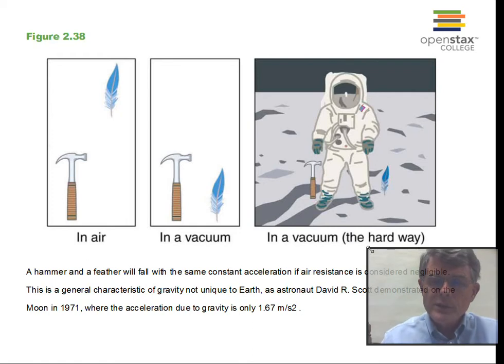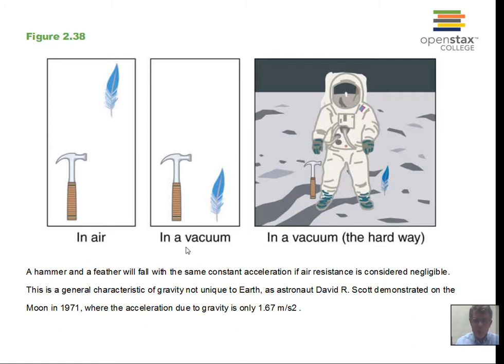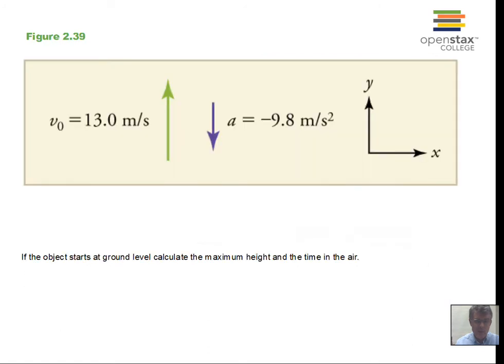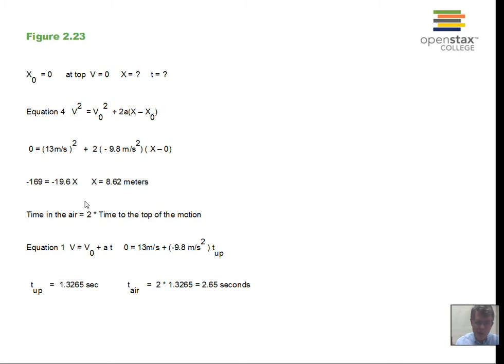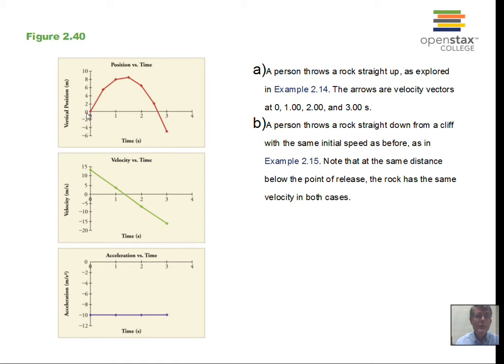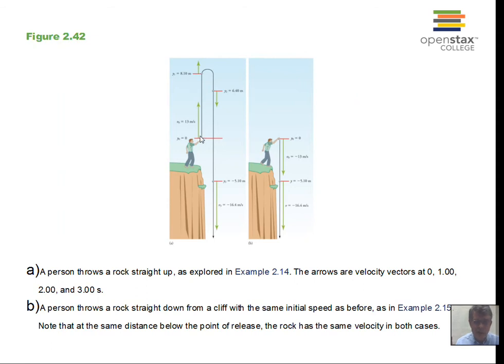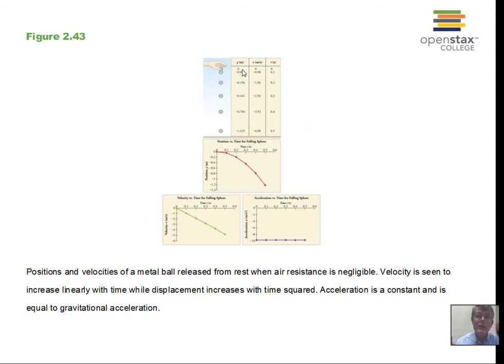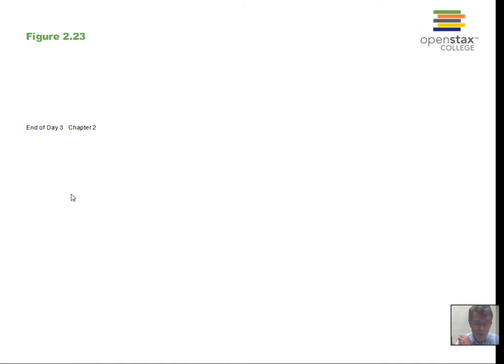Vertical Motion Free Fall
This video discusses the concepts for vertical motion for which air resistance can be ignored.  One example is worked in the video.  This material relates to Chapter 2 of OpenStax College Physics.   PHY151 General Physics